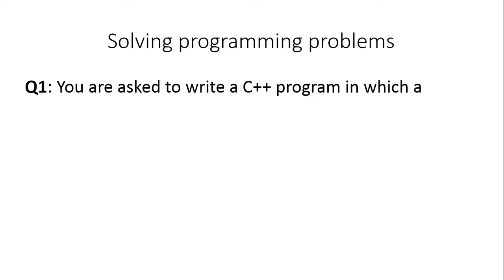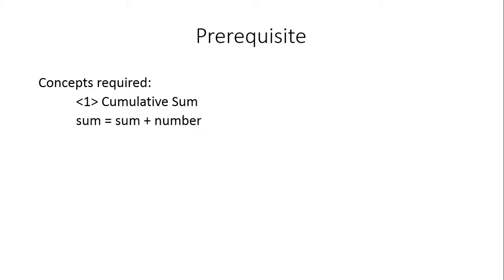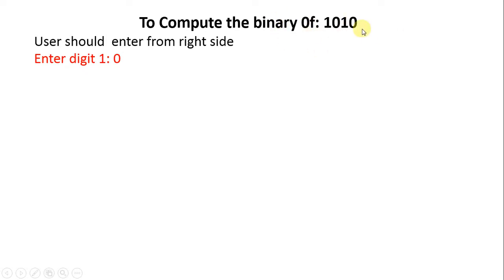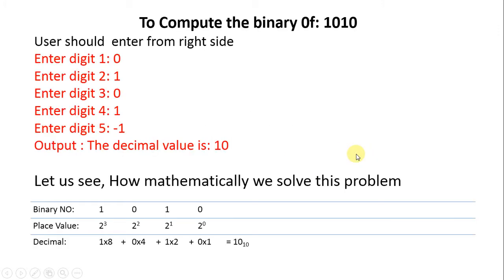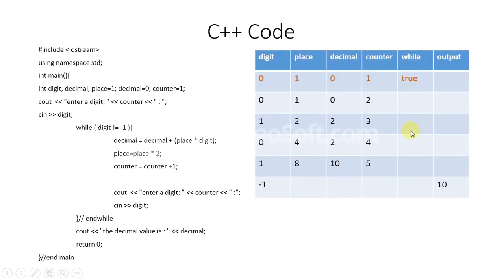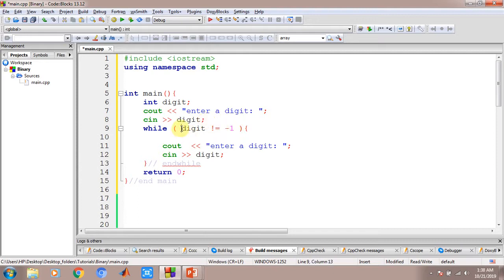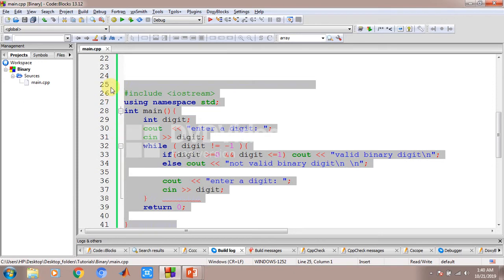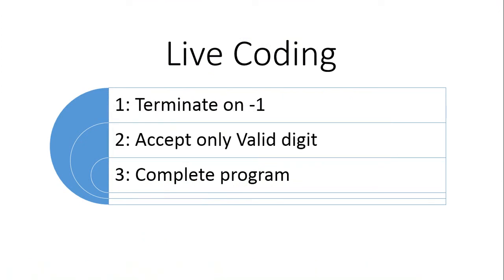pseudocode & c++ program: binary to decimal conversion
Approaching the programming oriented problem step by step. It answers how to
1): convert binary into decimal
2): use validation
3): breaking at rogue value
Question was taken from FAST University Lab Quiz